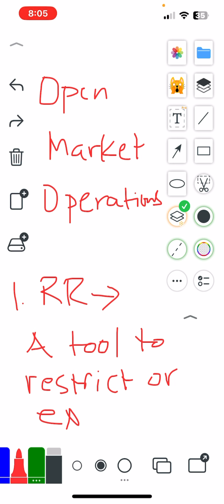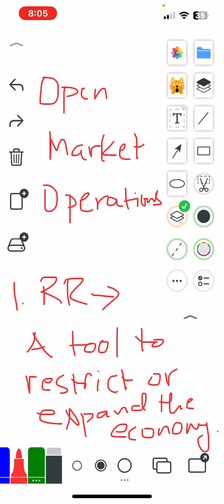Open Market Operations